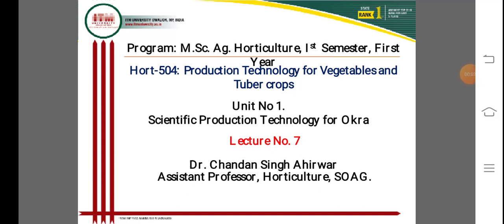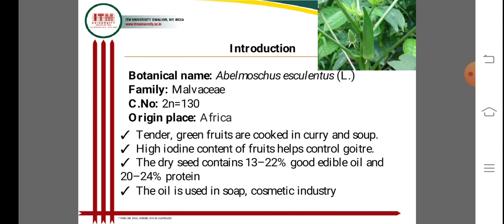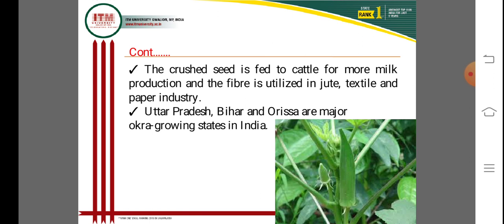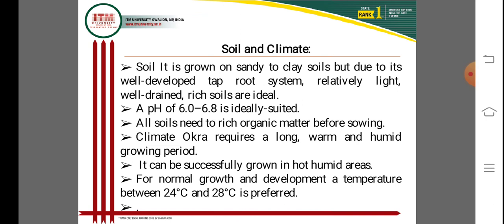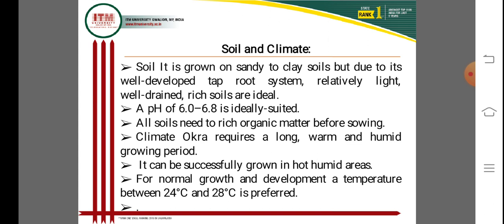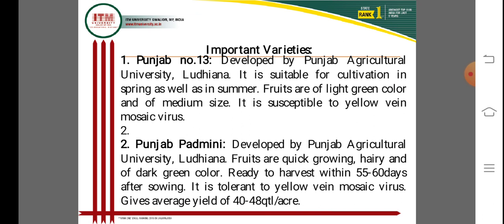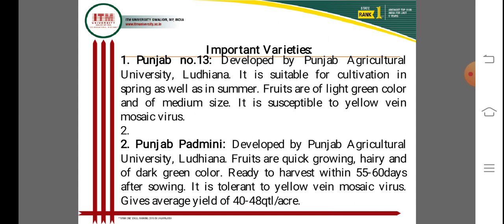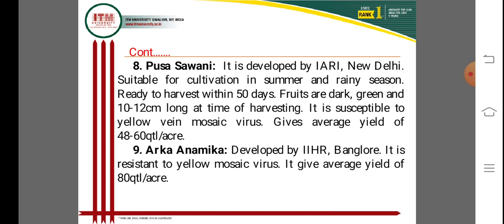Scientific Production Technology for Okra